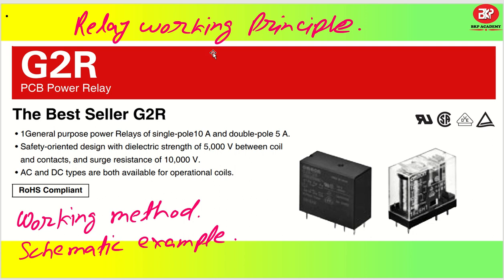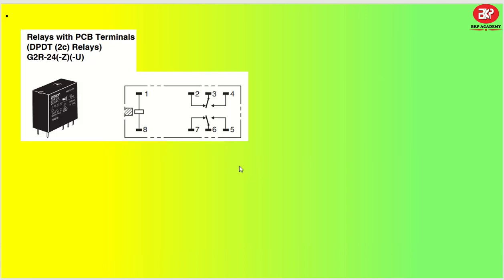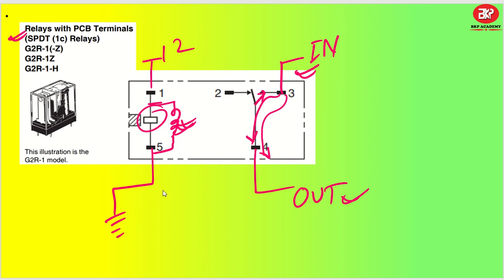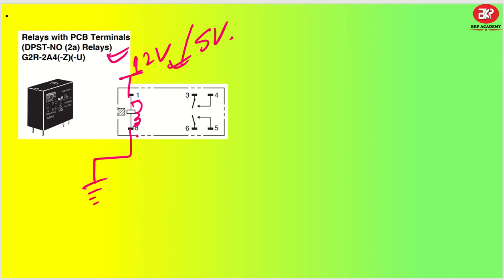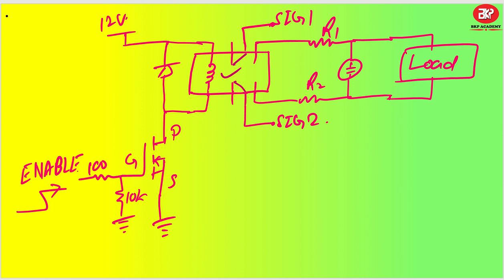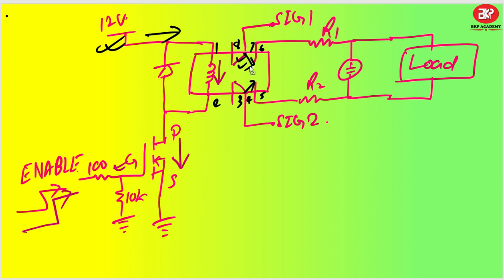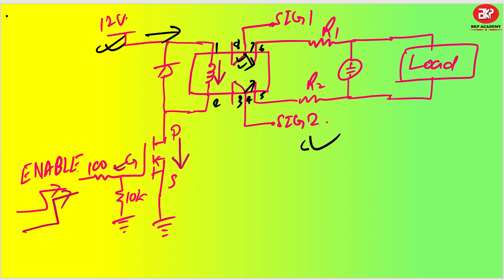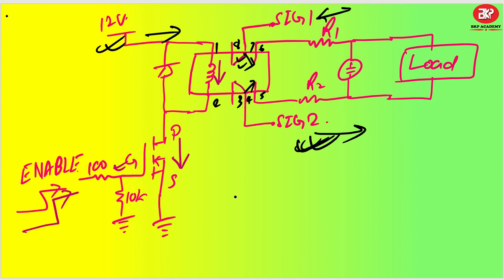033 Relay Working Principle and schematic design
How does a Relay work?
Complete relay working explanation
Relay drive schematic design

In this video:
☑️ Description:
Relay working principle
Relay driver schematic design

How to read Relay datasheet
Concepts related to Relay applications and Relay working principles

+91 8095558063